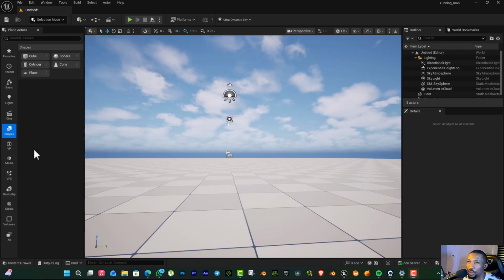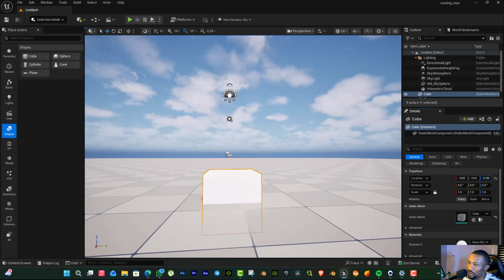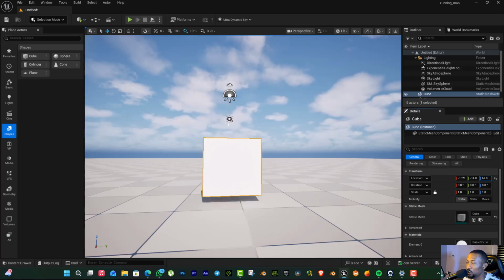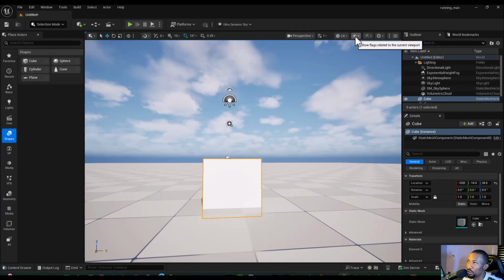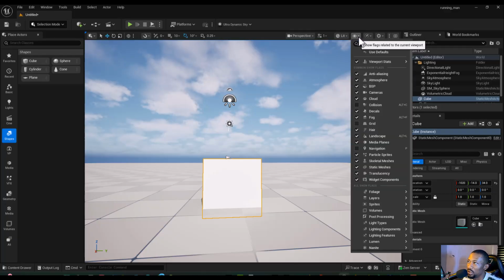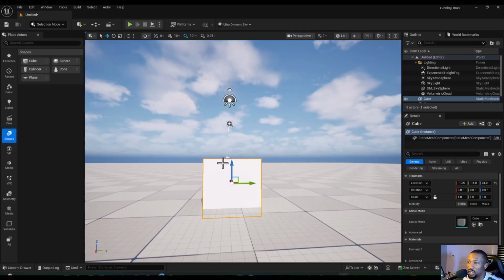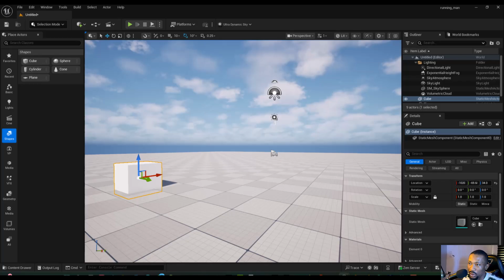How to fix missing arrow gizmo tool in Unreal Engine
In this video I explained how to fix missing gizmo or transform widgets in unreal engine 5.
unrealengine5